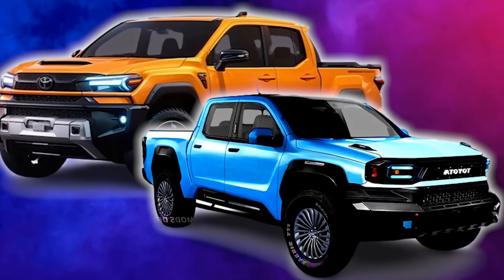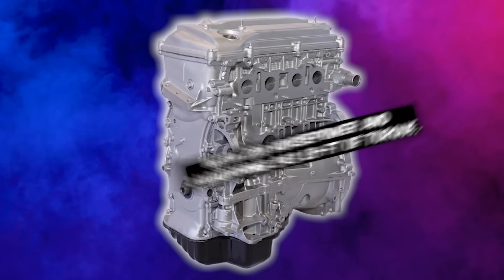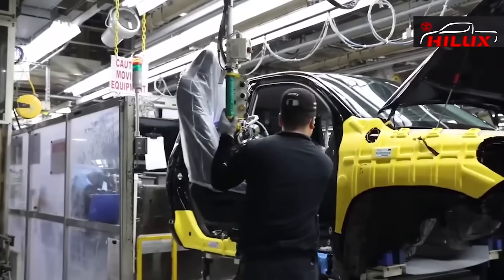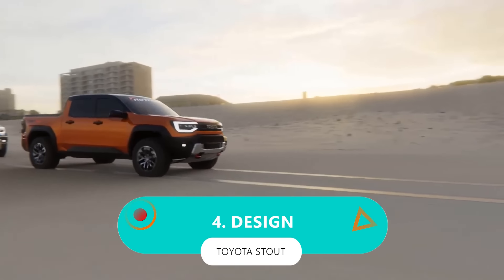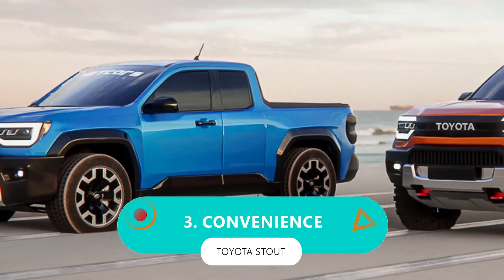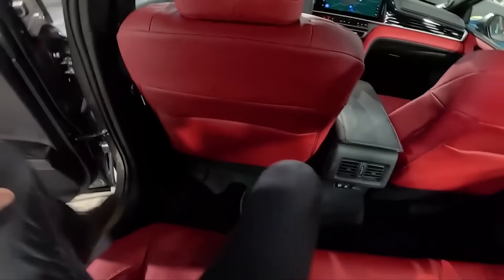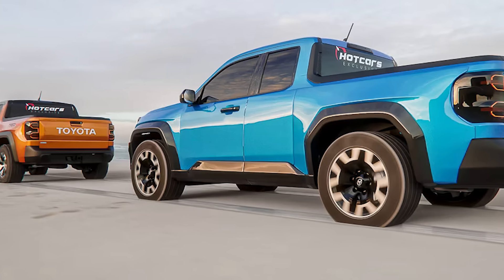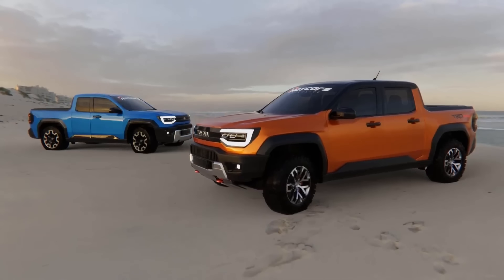7 Reasons Why The NEW Toyota Stout KILLED All Competition!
7 Reasons Why You Have To Buy The NEW Toyota Stout!
Toyota is releasing the new Stout, the compact truck that is shaking up the whole market with its amazing appeal.
And we are not going to waste your time; instead, I am just going to talk about facts—7 reasons why you have to buy the new Toyota Stout. Starting with: